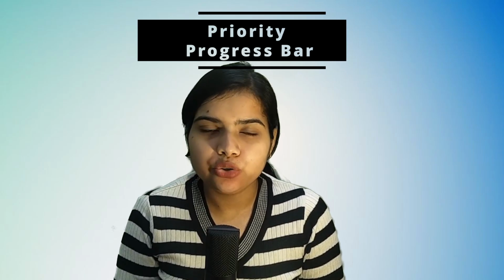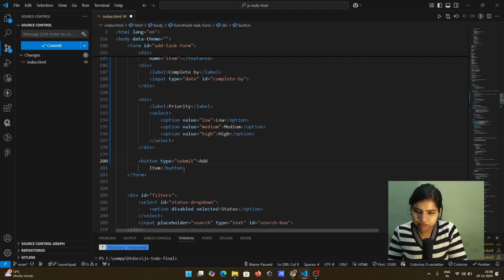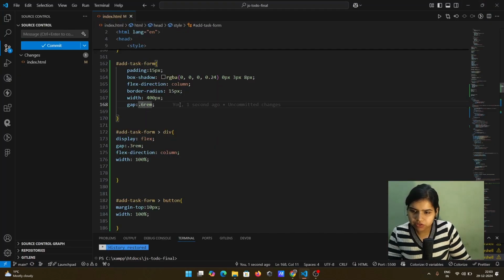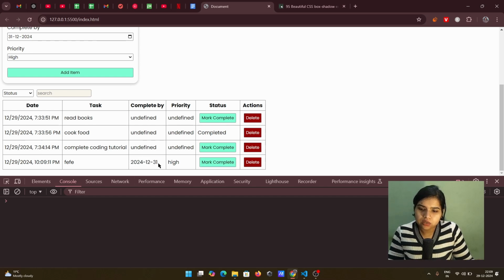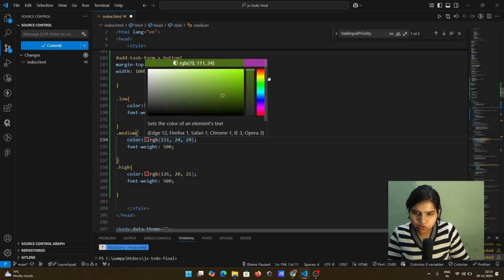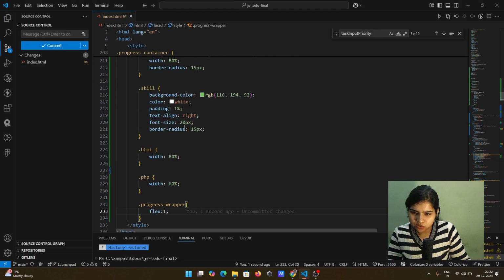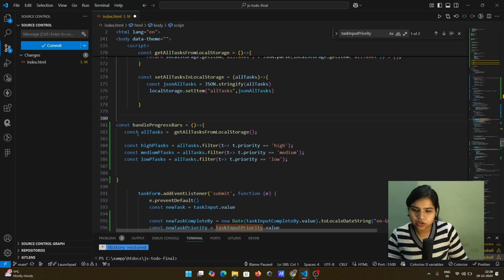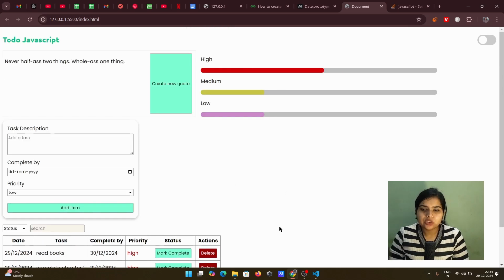Add Priority Levels & Progress Bar To-Do List | JavaScript in 30 days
In this tutorial, we’ll show you how to add Priority Levels and a Progress Bar to make task management even more efficient and visually appealing.

What You’ll Learn:
✅ How to implement priority levels for tasks using JavaScript.
✅ Adding a dynamic progress bar to track your task completion.
✅ Updating and saving priorities in Local Storage.
✅ Styling priority badges and progress bars for an amazing user experience.

By the end of this video, your to-do list will feel more like a pro-level productivity app! 💻